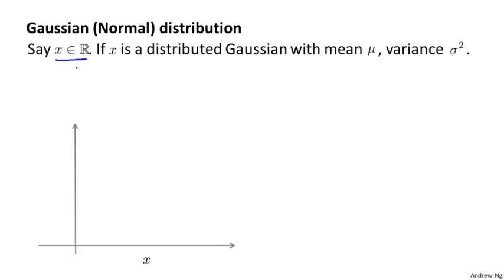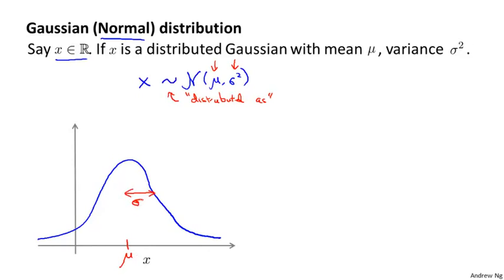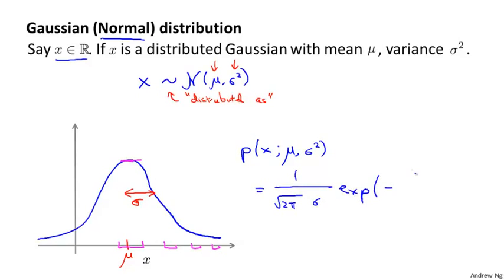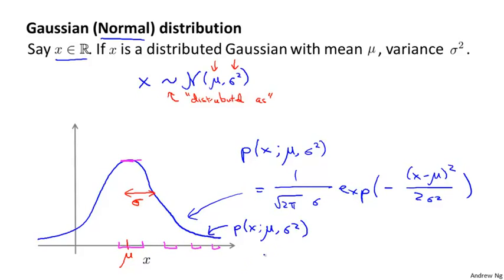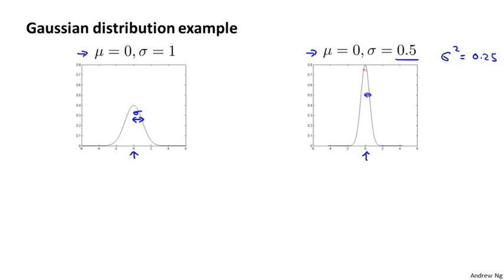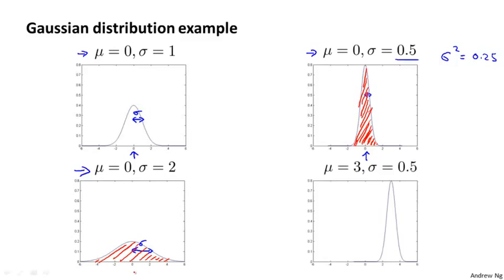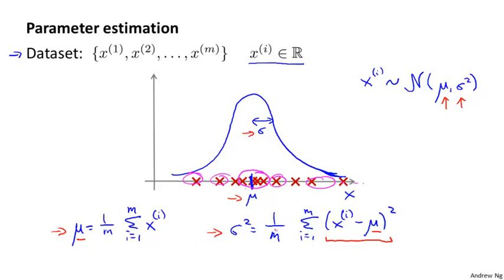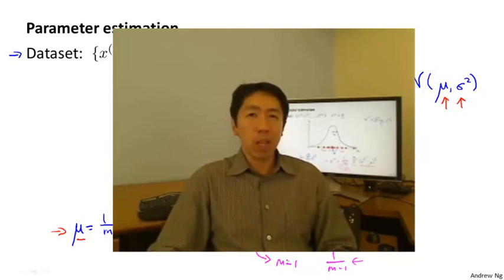15 2 Gaussian Distribution 10 min)